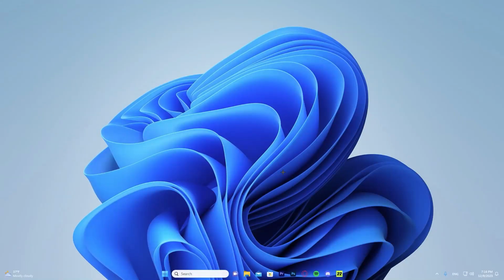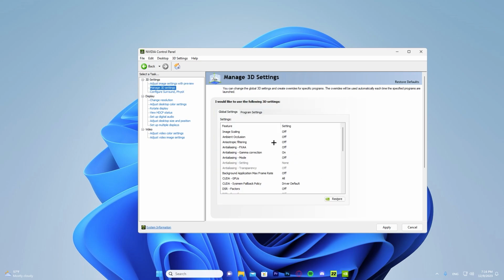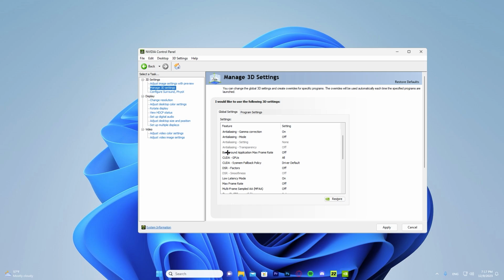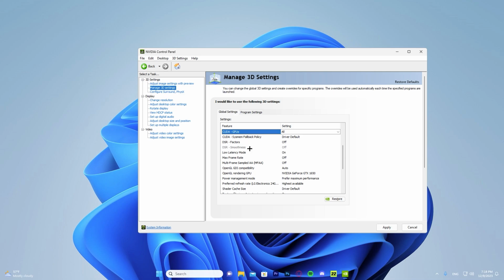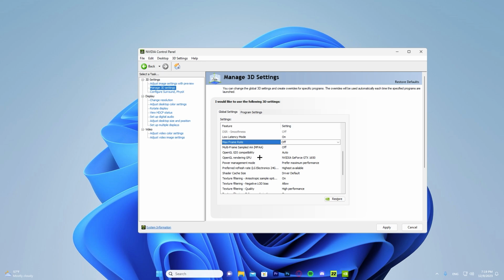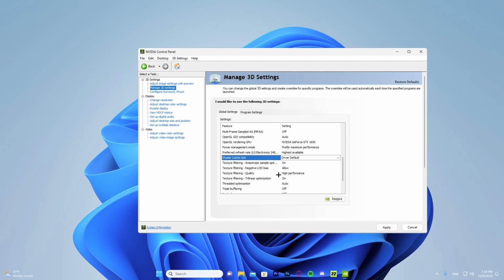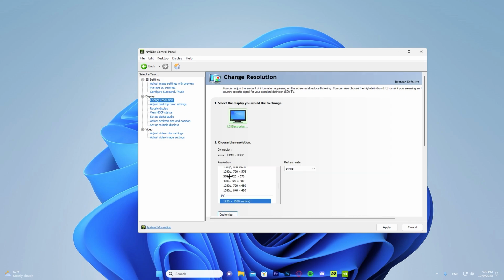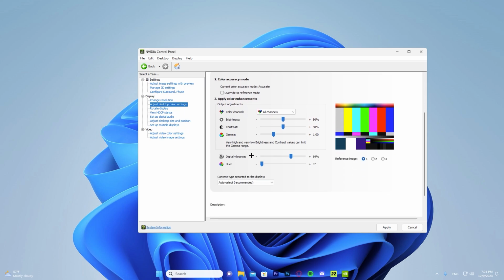Best NVIDIA Control Panel Settings For Fortnite Chapter 5!🔧(INSANE FPS BOOST!)